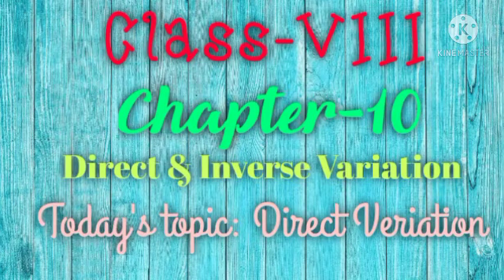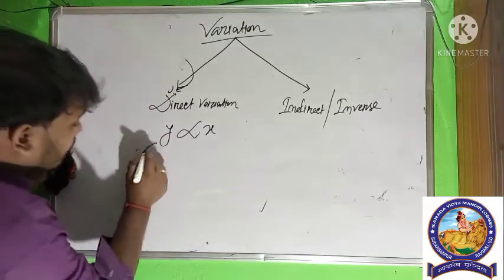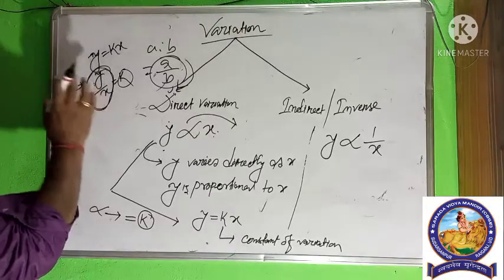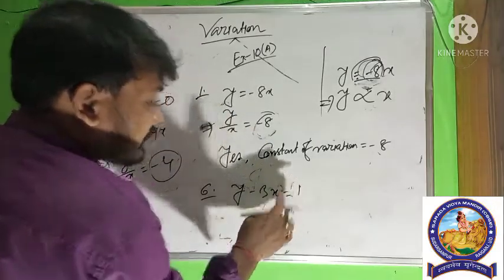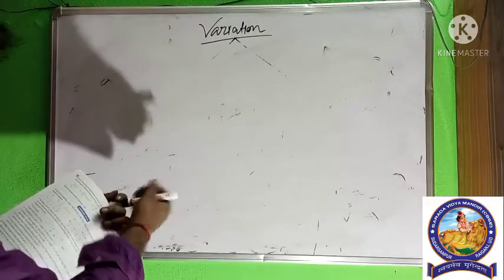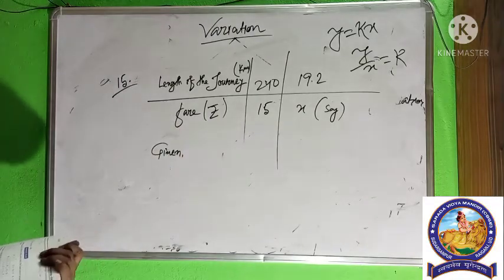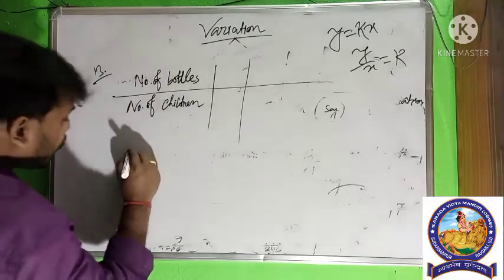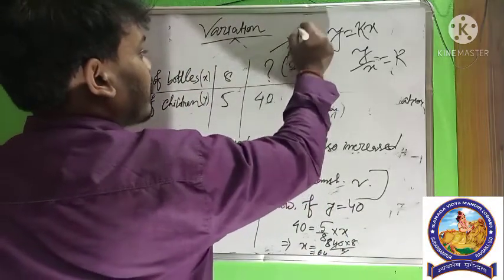Direct & Inverse variation....